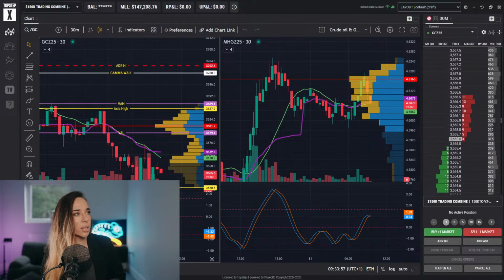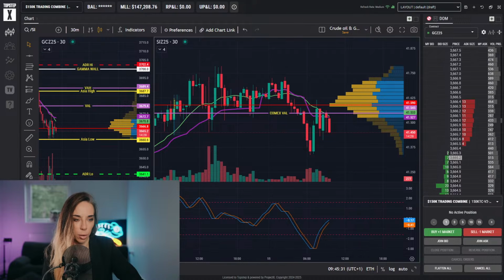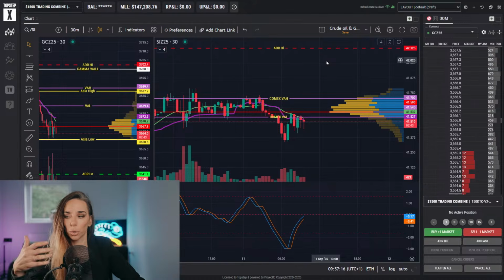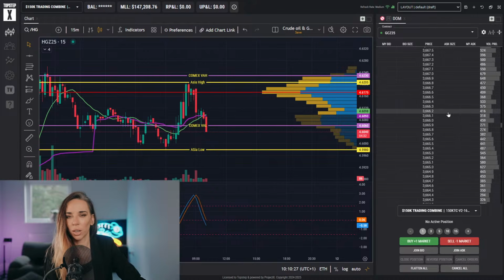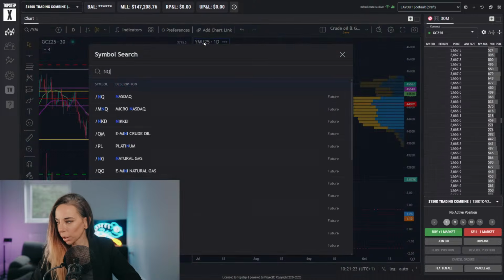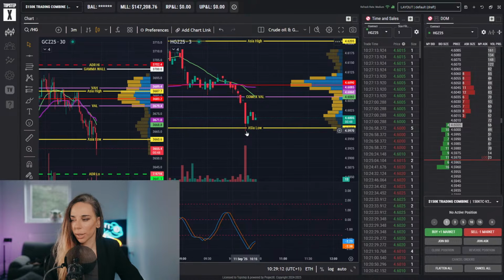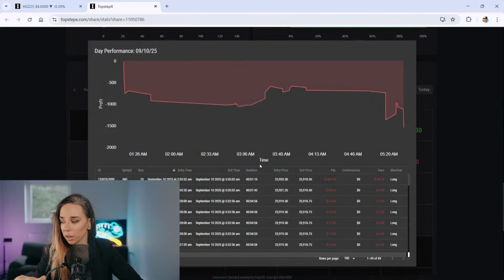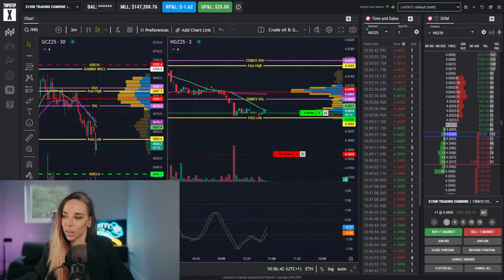LIVE: Euro Trade with Deeyana (9/11/25)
📊 View our Daily Trading Levels

Welcome to Euro Trade with Dee! New name–same Deeyana!

3:30 - 4:30 AM CT - Euro Trade: Join Deeyana Angelo as she trades through the London trading session! It's everything you love about Dee's market analysis, but set at a more friendly time for our traders across the pond. Get a head start on making that sweet P/L before the rest of the Topstep crew even wake up!

Don't miss TopstepTV later this morning:

📢  7:20-8:30 AM CT - Opening Call: Topstep's Eddie Horn, John "JD" Doherty and John Hoagland welcome you to another day of trading with news, humor, and pre-market insight!

📈  8:30-11:00 AM CT - Fast Markets: Join our team and guests as they discuss setups and trade live. We’ll break down everything you need to know on how to become a professional trader including: order flow trading, trend trading, candlestick trading, chart trading, fibonacci trading, VWAP trading, and so much more!

📋 11:00-11:15 PM CT -  The Morning Recap: Hoag covers all the action from Fast Markets in a bite-sized segment to get you up to speed! Reviewing the morning and providing insight into what's to come–this is a recap you don't want to miss!

🟢 11:15-12:00 PM CT - Trade With Topstep: Traders just like you join the crew on-air to ask questions, get advice, and most importantly–trade!

🥪 12:00-1:00 PM CT - Shoulder Tap & Lunchbox Trading: Spend some time with our Topstep Performance Coaches as they spend part of the lunch hour scouting for trades and answering questions!

🟢 1:00-2:00 PM CT - Trade With Topstep: Traders just like you join the crew on-air to ask questions, get advice, and most importantly–trade!

💥 2:00-3:00 PM CT - Power Hour: Make sure to end your day and close out your trades with us! This high-energy hour is guaranteed to bring the tradertainment, and we might even crack open a beer on Fridays. Cheers to you, trader!

🏀 3:15-4:15 PM CT -  At The Buzzer: Join Coach Jay as he recaps the trading day with TopstepTV's newest segment! Keep the conversation going once TopstepTV ends with your favorite TopstepTV personalities.

🐢7:30-9:00 PM CT - Slow Markets: Join Topstep Performance Coach Dakota  and gain valuable insight into the later sessions of the market! Ever wonder how Coach Dakota earned his way onto the Top 10 Leaderboard? Tune in and find out! It's TopstepTV–at night!